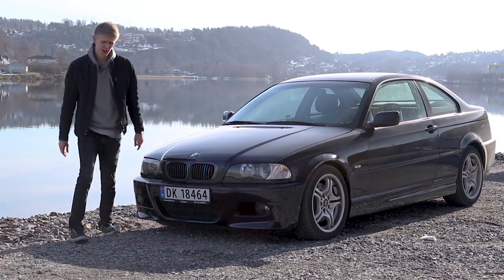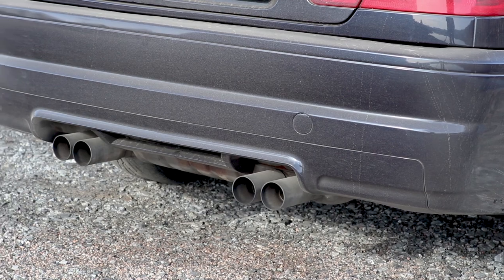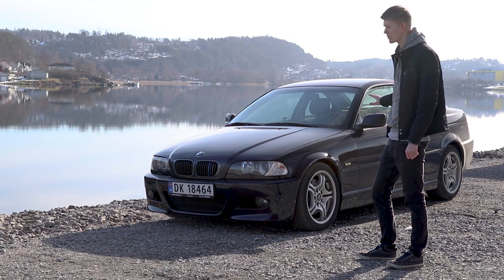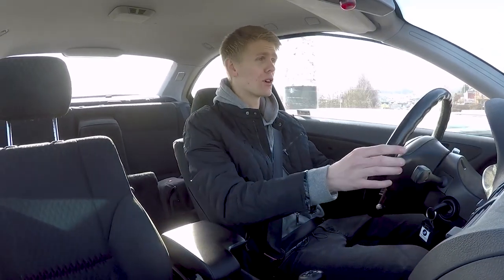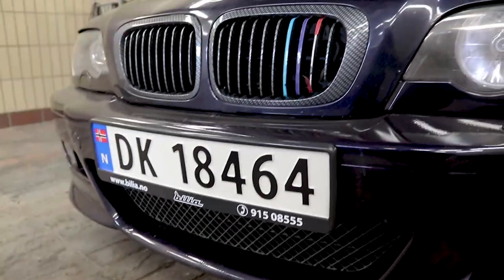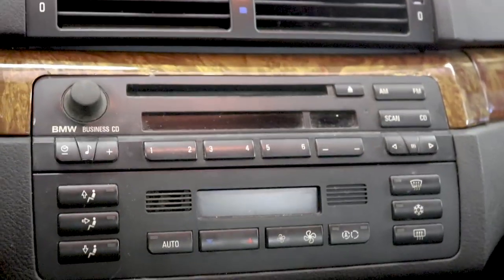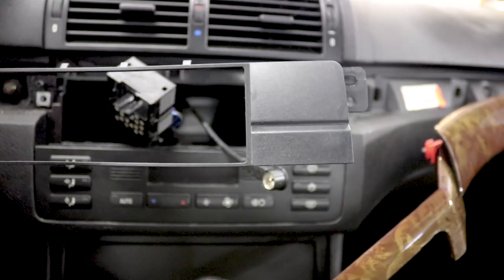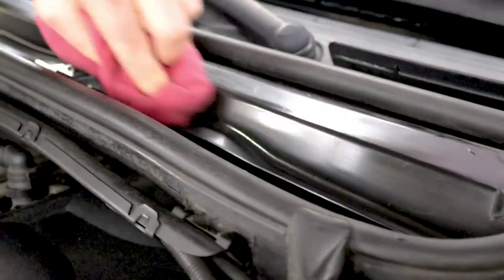I BOUGHT A BMW M POWERED CAR!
I BOUGHT MY FIRST BMW M CAR! I`m so excited!!! This will be a good project!

Denne filmen har har aldersgrense A kan sees av alle.

My cars are BMW E36 325i, E46 320 turbo diesel and my new M car!
Hope you enjoy this episode! Alot of upgrades will be done on this new M project!